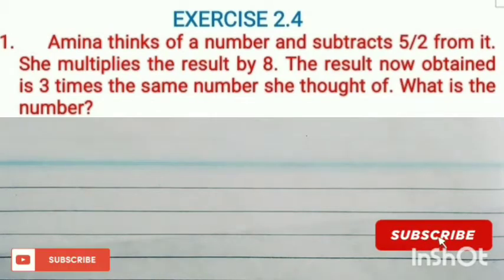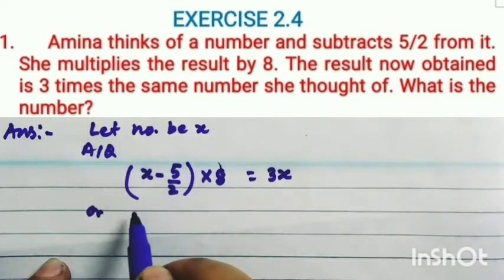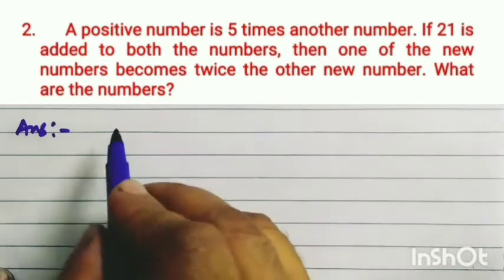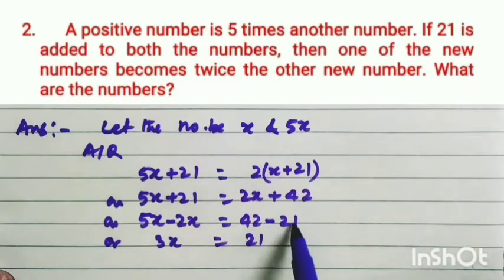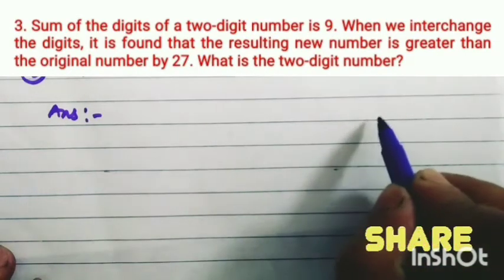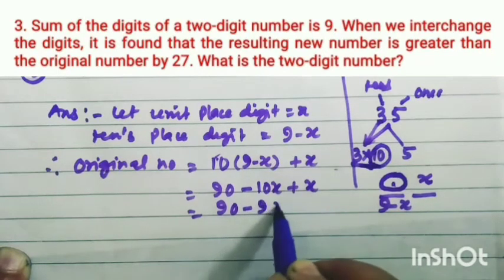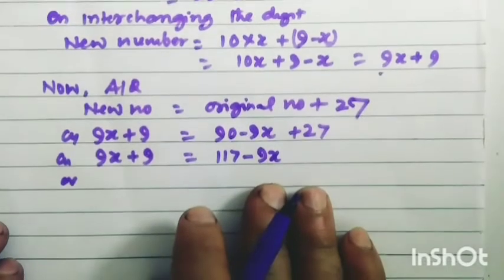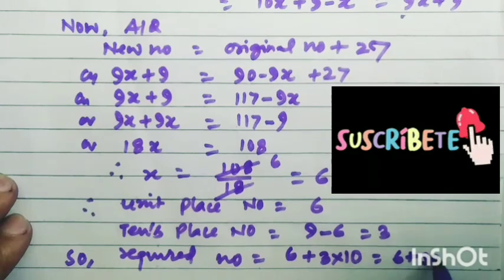Ex.2.4 (Q.1,2 ,3) - Linear Equations in One Variable - NCERT Maths Class 8th - Chapter 2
EXERCISE 2.3
Solve the following equations and check your results.

In this video I explained exercise:2.4 from Chapter 2 Linear Equations in One Variables , Ncert Maths Class 8
EXERCISE 2.4
1. Amina thinks of a number and subtracts 5/2 from it. She multiplies the result by 8. The result now obtained is 3 times the same number she thought of. What is the number?
2. A positive number is 5 times another number. If 21 is added to both the numbers, then one of the new numbers becomes twice the other new number. What are the numbers?
3. Sum of the digits of a two-digit number is 9. When we interchange the digits, it is found that the resulting new number is greater than the original number by 27. What is the two-digit number?
4. One of the two digits of a two digit number is three times the other digit. If you interchange the digits of this two-digit number and add the resulting number to the original number, you get 88. What is the original number?
5. Shobo’s mother’s present age is six times Shobo’s present age. Shobo’s age five years from now will be one third of his mother’s present age. What are their present ages?
6. There is a narrow rectangular plot, reserved for a school, in Mahuli village. The length and breadth of the plot are in the ratio 11:4.At the rate Rs100 per metre it will cost the village panchayat Rs 75000 to fence the plot. What are the dimensions of the plot?
7. Hasan buys two kinds of cloth materials for school uniforms, shirt material that costs him Rs 50 per metre and trouser material that costs him Rs 90 per metre. For every 2 meters of the trouser material he buys 3 metres of the shirt material. He sells the materials at 12% and 10% profit respectively. His total sale is Rs 36,660. How much trouser material did he buy?
8. Half of a herd of deer are grazing in the field and three fourths of the remaining are playing nearby. The rest 9 are drinking water from the pond. Find the number of deer in the herd.
9. A grandfather is ten times older than his granddaughter. He is also 54 years older than her. Find their present ages.
10. Aman’s age is three times his son’s age. Ten years ago he was five times his son’s age. Find their present ages.
अध्याय 2.4
1. अमीना एक संख्या के बारे में सोचती है और उसमें से 5/2 घटाती है। वह 8 से परिणाम गुणा करता है। अब प्राप्त परिणाम उसी संख्या का 3 गुना है जो उसने सोचा था। संख्या क्या है?
2. एक सकारात्मक संख्या दूसरी संख्या से 5 गुना है। यदि दोनों संख्याओं में 21 जोड़ा जाता है, तो नए संख्याओं में से एक दूसरी नई संख्या से दोगुनी हो जाती है। नंबर क्या हैं?
3. दो-अंकीय संख्या के अंको का योग 9. है। जब हम अंको को बदलते हैं, तो यह पाया जाता है कि परिणामी नई संख्या मूल संख्या से 27 से अधिक है। दो-अंकीय संख्या क्या है?
4. दो अंकों की संख्या के दो अंकों में से एक अन्य अंक का तीन गुना होता है। यदि आप इस दो-अंकीय संख्या के अंको को बदलते हैं और परिणामी संख्या को मूल संख्या में जोड़ते हैं, तो आपको 88 मिलते हैं। मूल संख्या क्या है?
5. शोबो की माँ की वर्तमान आयु, शोबो की वर्तमान आयु से छह गुना है। अब से पांच वर्ष की उम्र में शोबो की आयु उसकी मां की वर्तमान आयु का एक तिहाई होगी। उनके वर्तमान युग क्या हैं?
6. महुली गांव में, एक संकीर्ण आयताकार भूखंड है, जो एक स्कूल के लिए आरक्षित है। लंबाई और साजिश की चौड़ाई अनुपात 11 में हैं: 4.At दर Rs100 मीटर प्रति यह बाड़ करने के लिए 75000 साजिश रुपये पंचायत गांव खर्च होंगे। कथानक के आयाम क्या हैं?
7. हसन ने स्कूल यूनिफॉर्म के लिए दो तरह की कपड़ा सामग्री खरीदी, शर्ट की सामग्री जिसकी कीमत उन्हें 50 रुपये प्रति मीटर और पतलून की सामग्री है, जिसकी कीमत उन्हें 90 रुपये प्रति मीटर है। पतलून सामग्री के हर 2 मीटर के लिए वह शर्ट सामग्री के 3 मीटर खरीदता है। वह सामग्रियों को क्रमशः 12% और 10% लाभ पर बेचता है। उसकी कुल बिक्री 36,660 रुपये है। उसने कितनी ट्राउजर सामग्री खरीदी?
8. हिरणों के झुंड का आधा हिस्सा खेत में चर रहा है और शेष के तीन चौथाई पास खेल रहे हैं। बाकी 9 तालाब का पानी पी रहे हैं। झुंड में हिरणों की संख्या ज्ञात कीजिए।
9. एक दादा अपनी पोती से दस गुना बड़ा है। वह उनसे 54 साल बड़ी भी हैं। उनकी वर्तमान उम्र का पता लगाएं।
10. अमन की उम्र उनके बेटे की उम्र से तीन गुना है। दस साल पहले वह अपने बेटे से पाँच गुना बड़ा था
उम्र। उनकी वर्तमान उम्र का पता लगाएं।
725
rajasthan board,cbse board,up board,ncert,class 8 math,kaksha 8 ki ganit,chapter 1 rational numbers,class 8 maths chapter 2,class 8 maths exercise 2.4,rbse class 8 maths in hindi,cbse class 8 maths in english,ncert class 8 maths in english,rbse,cbse,class 8,math,maths,mathematics,in hindi,in english,chapter 2,ch 2,linear equation in one variable,ek char wale rekhik samikaran,kaksha 8,ex 2.4,exercise 2.4
maths class 8,ncert maths class 8,ncert maths class 8 chapter 2,ncert maths class 8 chapter 2 linear equations in two variables,maths class 8 ex.2.1,maths class 8 ex.2.1 q.1-q.12,linear equations,linear equations in one variables